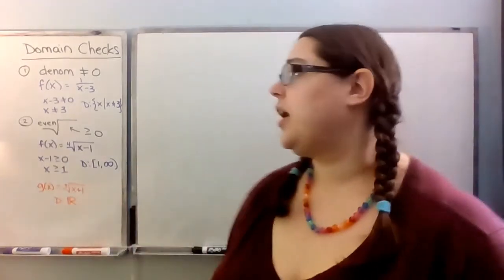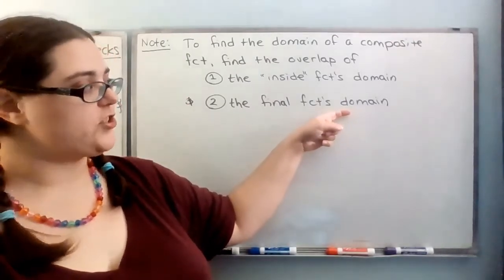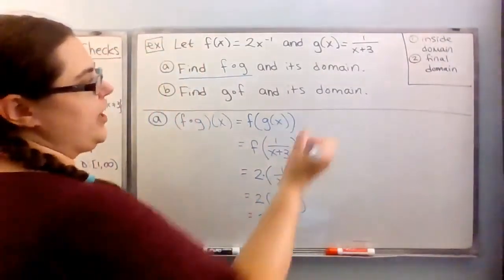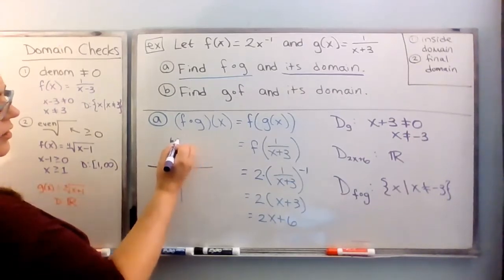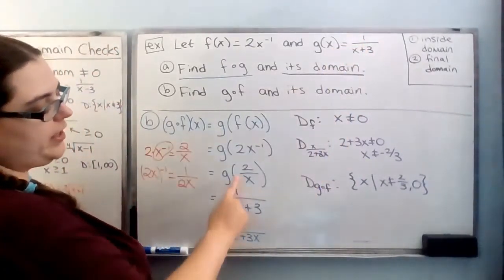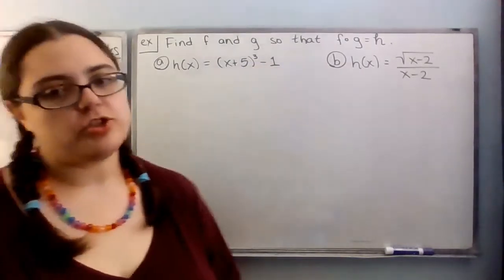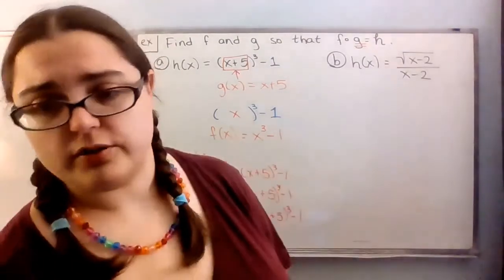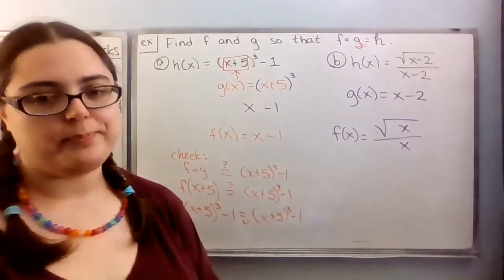Precalc 1-6 | Composite Functions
In this video, we briefly review finding the domain of a function.  Then we find the composition of functions and discuss how to find the domain of the composed function.  Lastly, we look at a couple of examples of breaking a "messy" function down into its composite parts.